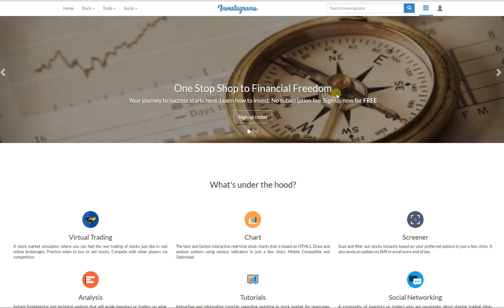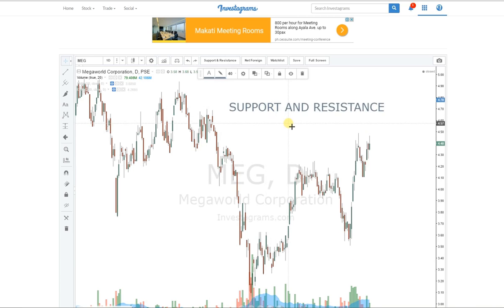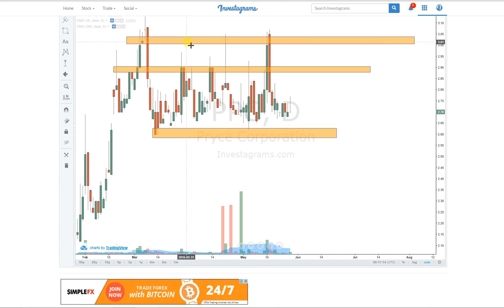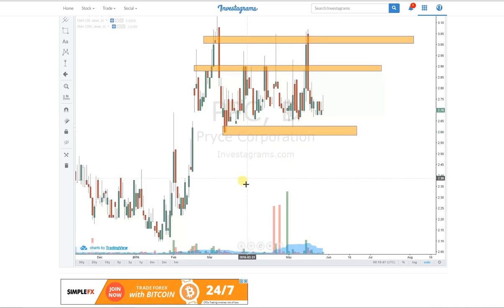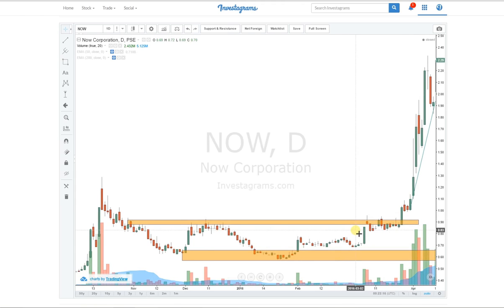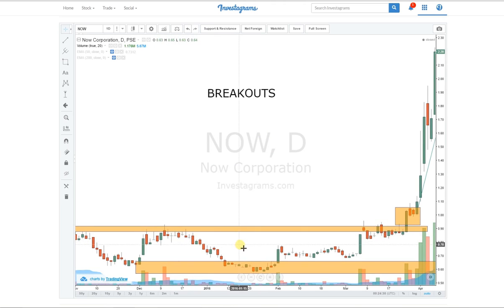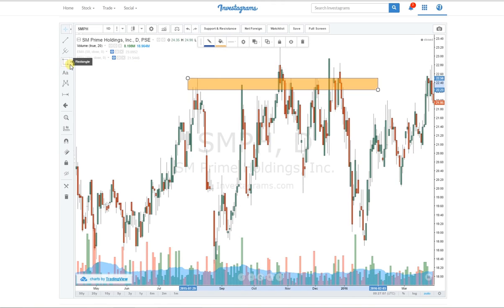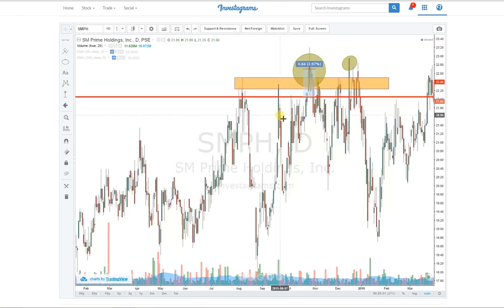CHARTING 101 WITH INVESTAGRAMS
We discuss how to utilize Support and Resistance, and BREAKOUTS to make more money in the Stock Market.